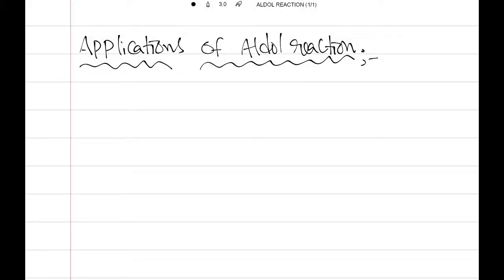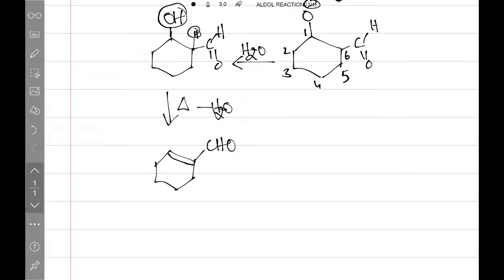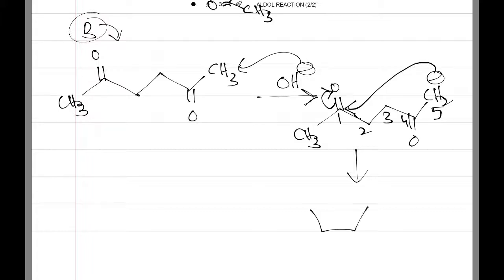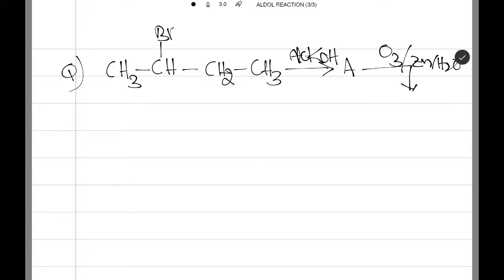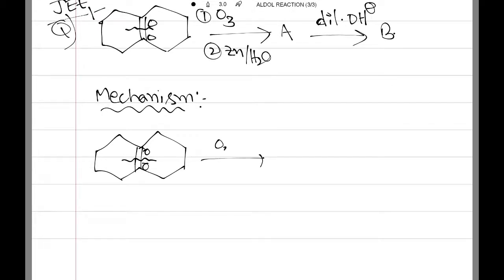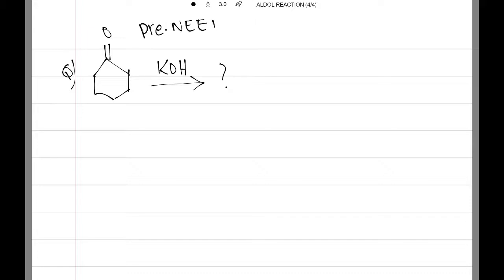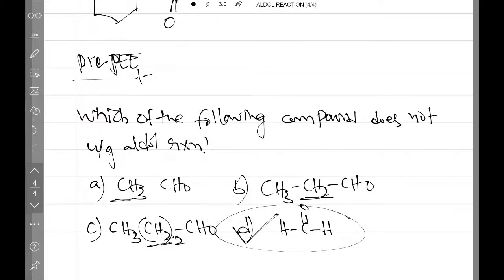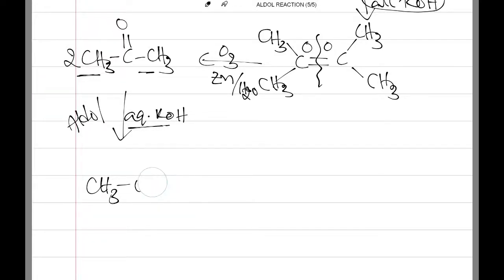APPLICATIONS OF ALDOL REACTIONS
If you want any concept please post in comments..